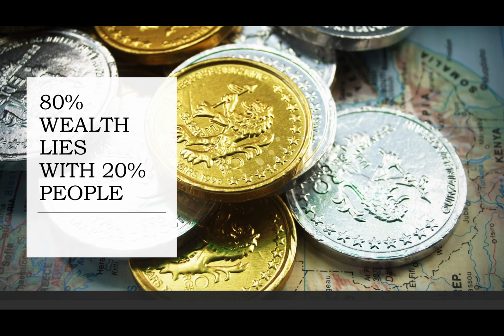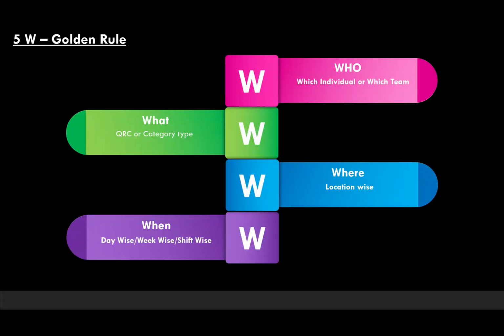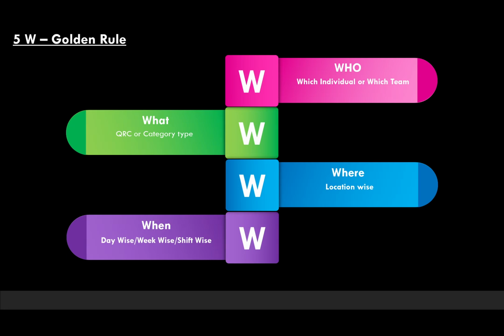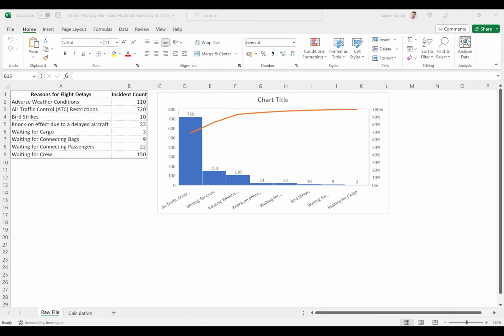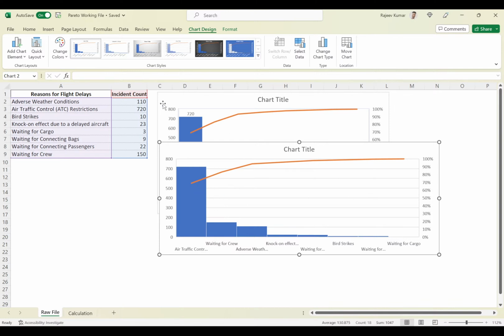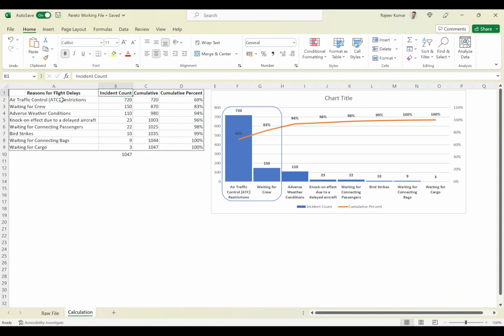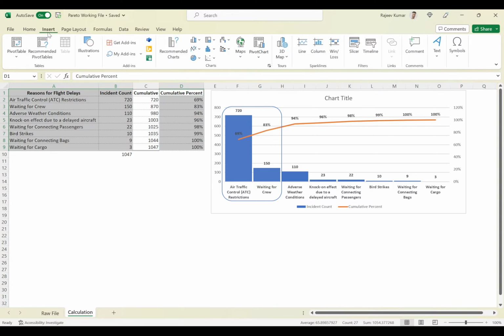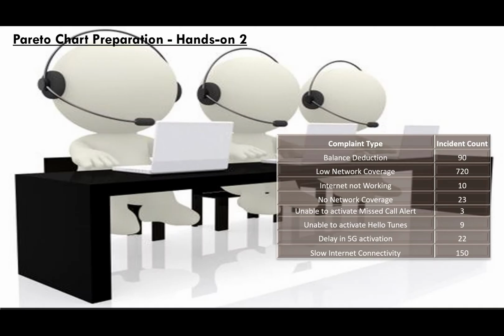Pareto Analysis - Learning session 1